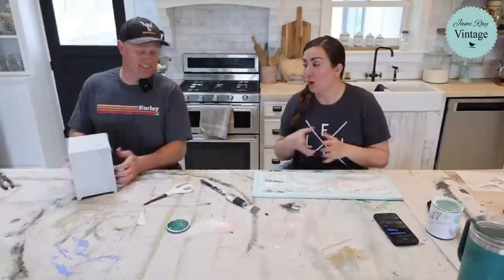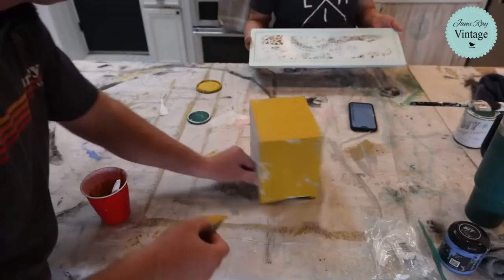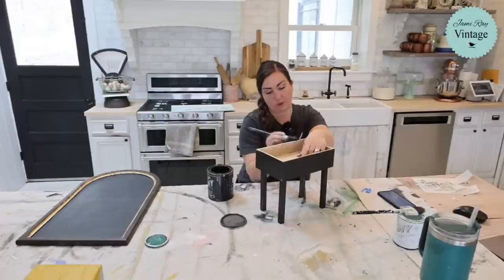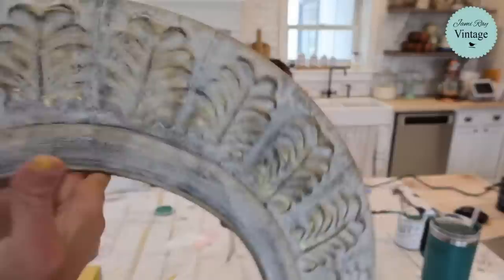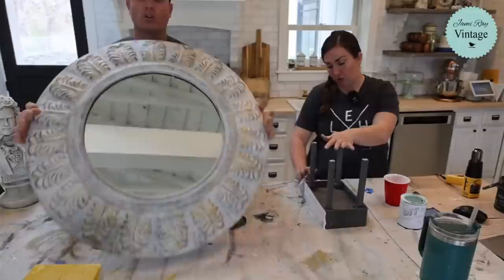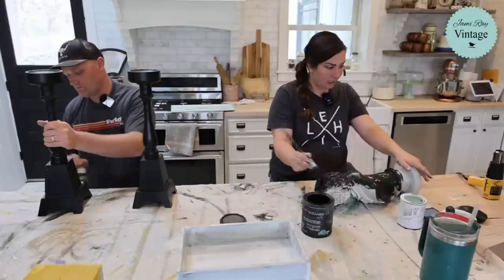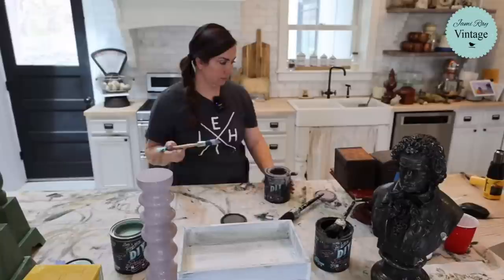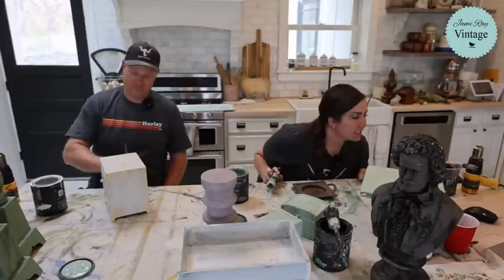Paintapalooza Tuesday Upcycling Home Decor